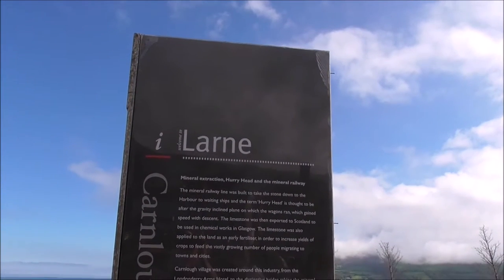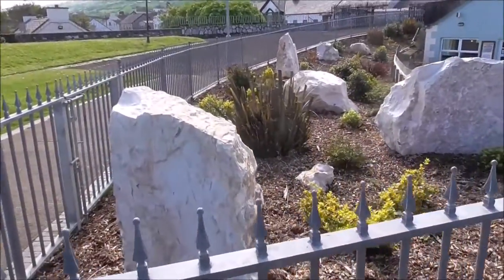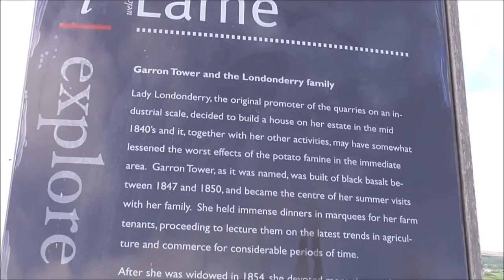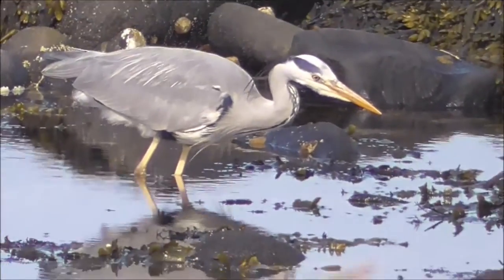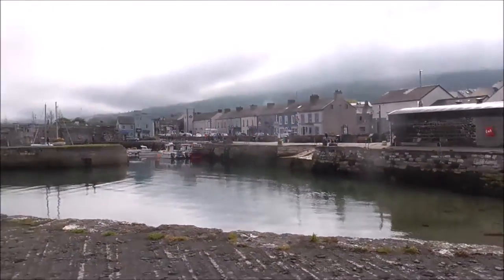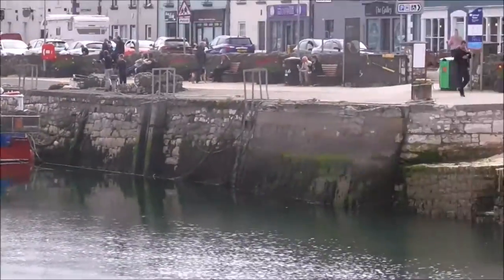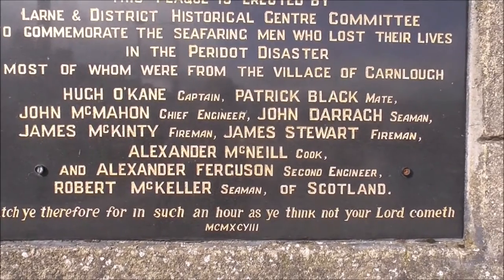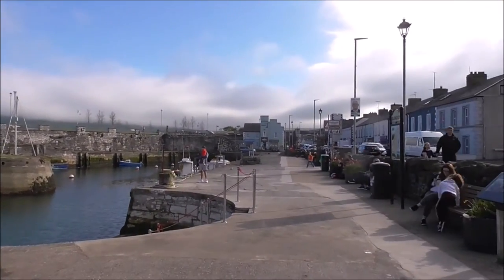Carnlough Co Antrim Harbour Views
Carnlough  'place of cairns', is a village in County Antrim, Northern Ireland. It had a population of 1,512 people in 2011.
We spent a very pleasant few hours dandering round Carnlough Harbour and the Harbour and Garron road. There is a lot of evidence pointing to the town's past involvement with limestone mining.

Carnlough's harbour was built by the owners of the quarries west of the village. These were connected to the harbour by means of a mineral tramway network, which include a bridge over each of two parallel streets in the village (both of which remain today).
The Londonderry Arms Hotel was built in 1848 as a coaching inn by Frances Anne Vane Tempest, Marchioness of Londonderry, great grandmother of Winston Churchill.